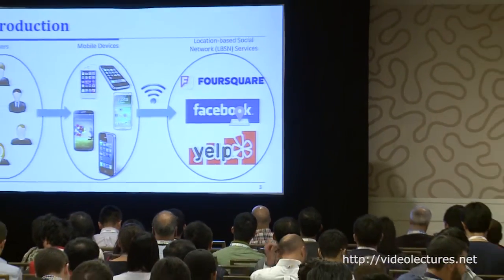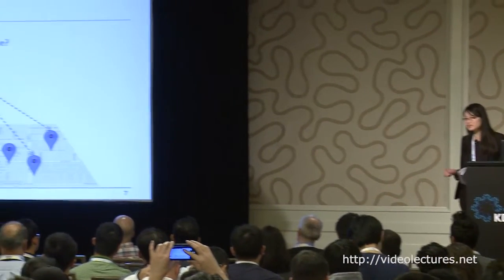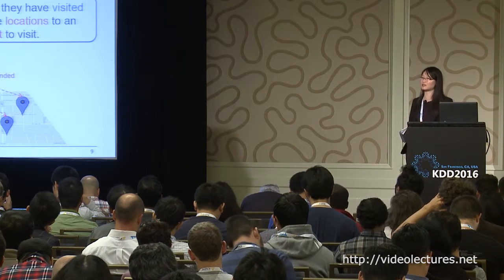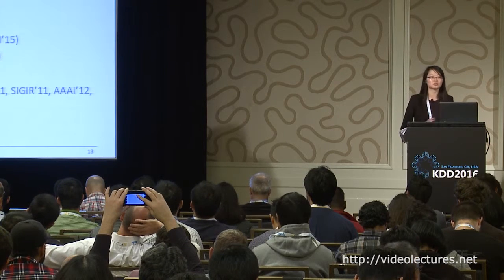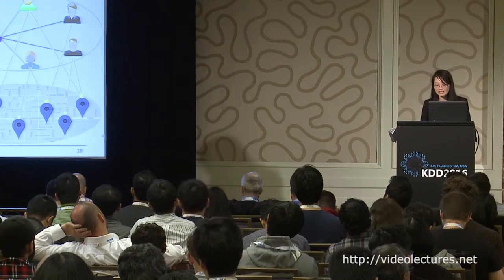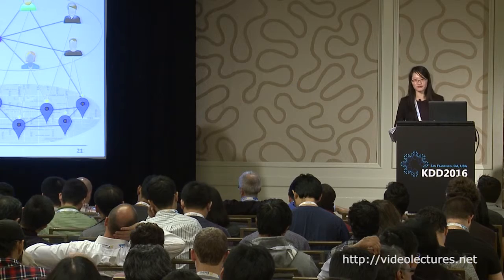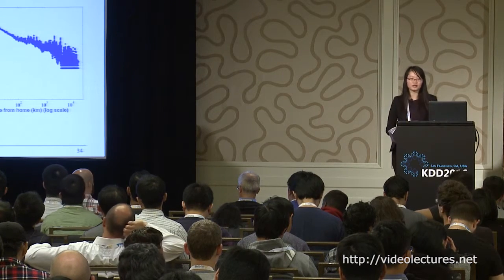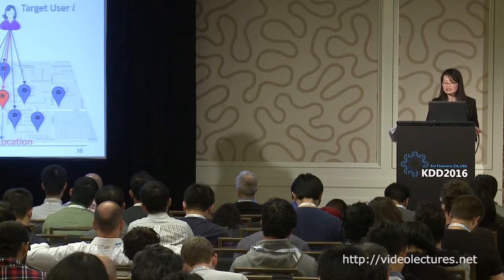Point-of-Interest Recommendations: Learning Potential Check-ins from Friends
Author:
Huayu Li, University of North Carolina at Charlotte

Abstract:
The emergence of Location-based Social Network (LBSN) services provides a wonderful opportunity to build personalized Point-of-Interest (POI) recommender systems. Although a personalized POI recommender system can signiﬁcantly facilitate users’ outdoor activities, it faces many challenging problems, such as the hardness to model user’s POI decision making process and the diﬃculty to address data sparsity and user/location cold-start problem. To cope with these challenges, we deﬁne three types of friends (i.e., social friends, location friends, and neighboring friends) in LBSN, and develop a two-step framework to leverage the information of friends to improve POI recommendation accuracy and address cold-start problem. Speciﬁcally, we ﬁrst propose to learn a set of potential locations that each individual’s friends have checked-in before and this individual is most interested in. Then we incorporate three types of check-ins (i.e., observed check-ins, potential check-ins and other unobserved check-ins) into matrix factorization model using two diﬀerent loss functions (i.e., the square error based loss and the ranking error based loss). To evaluate the proposed model, we conduct extensive experiments with many state-of-the-art baseline methods and evaluation metrics on two real-world data sets. The experimental results demonstrate the eﬀectiveness of our methods.